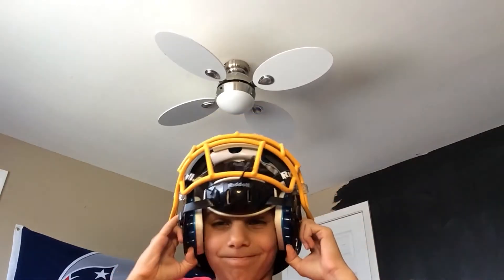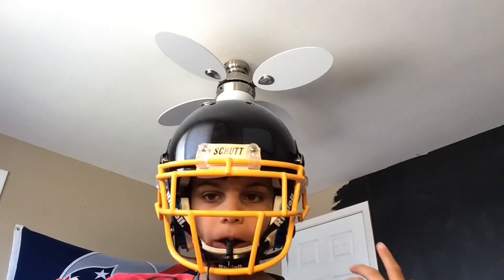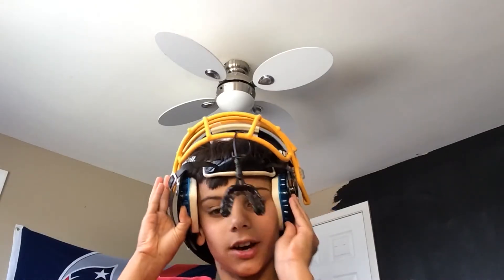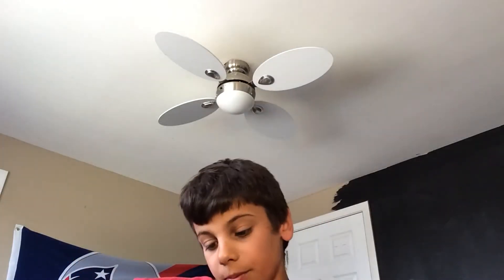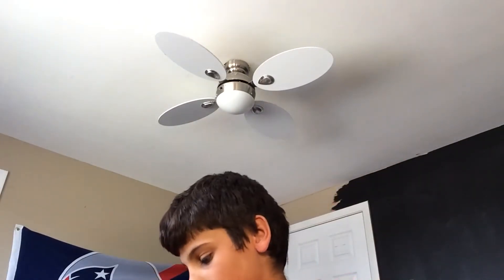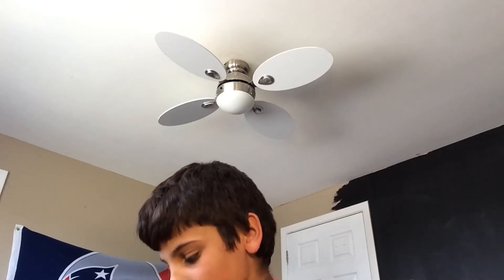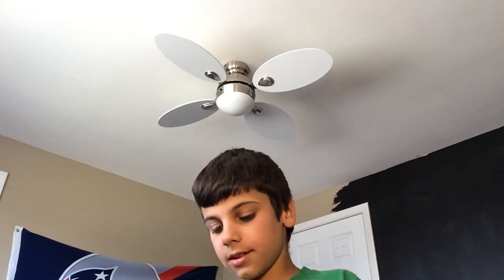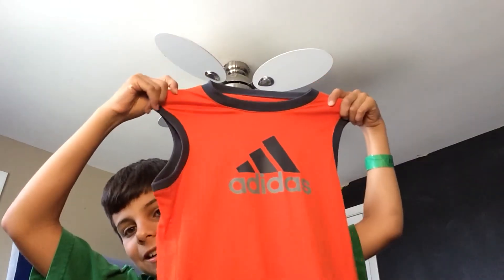New football equipment review!